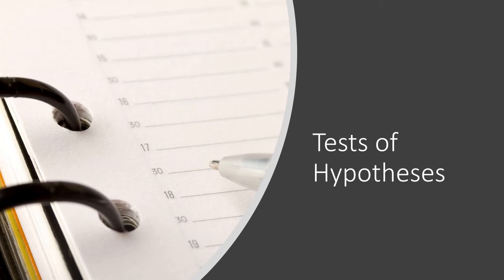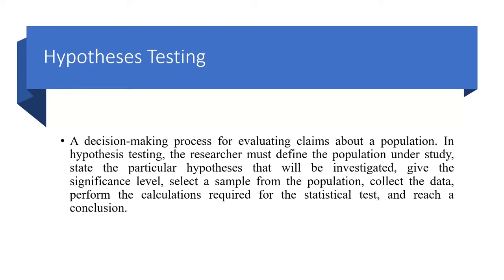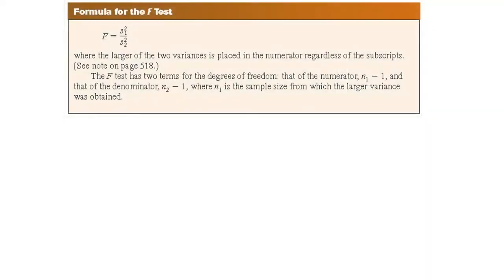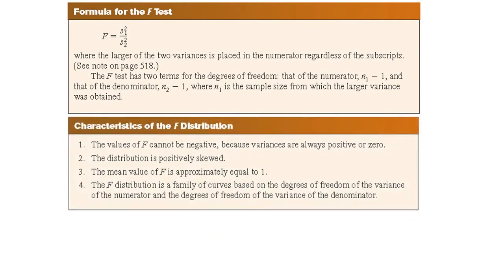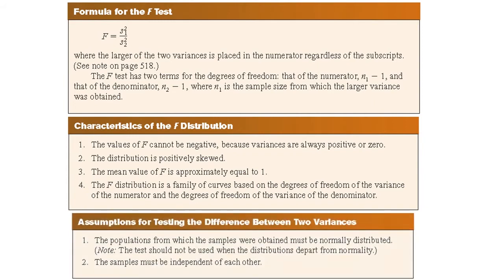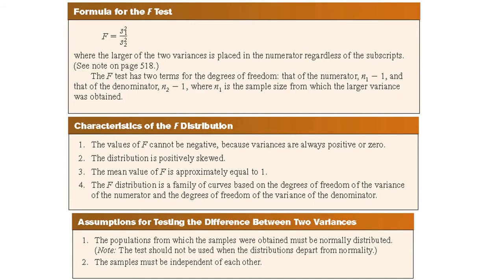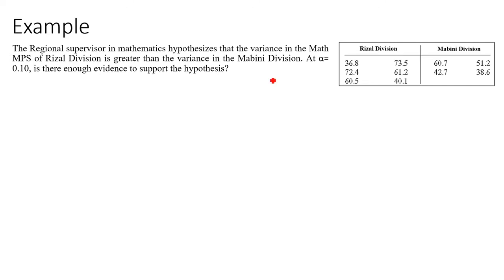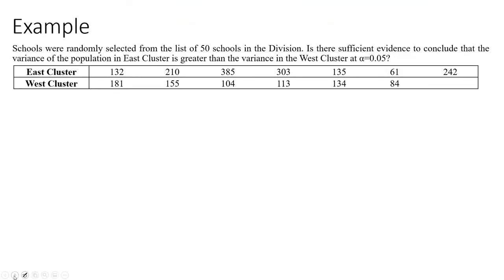Test of hypothesis part 1